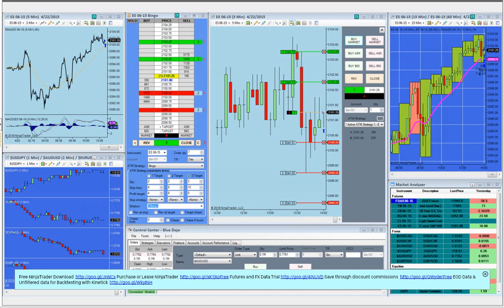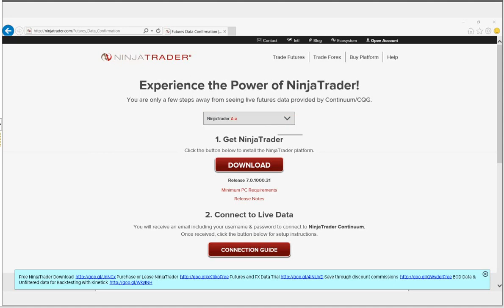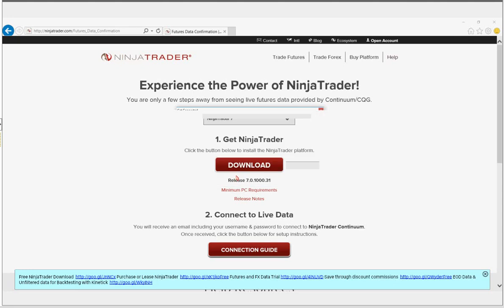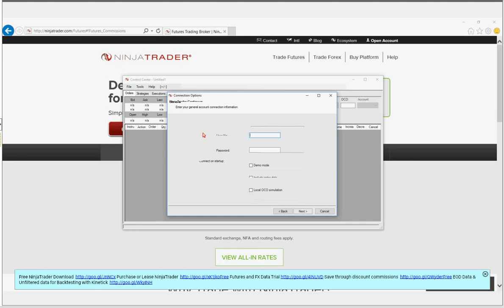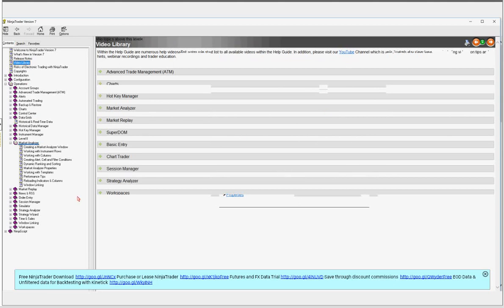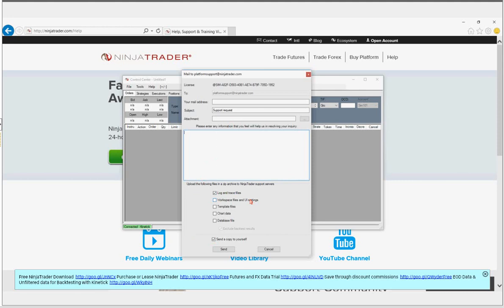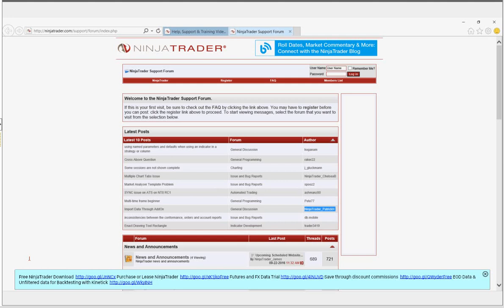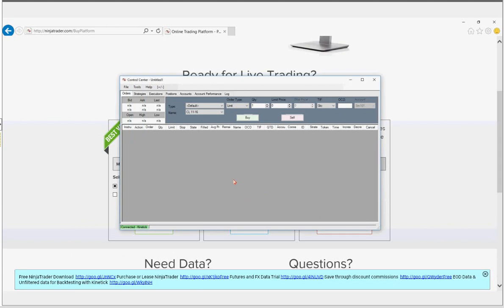NinjaTrader. Download, Install and Connect to Data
Participate in a quick guided tour through the simple steps to get started with NinjaTrader including installation and connecting to free real-time market data.

Objectives:

-Download and Install NinjaTrader
-Request and receive a free live market data trial (Futures and Forex)
-Connect to simulated or live market data to power your NinjaTrader platform
-Learn how to get your support questions answered